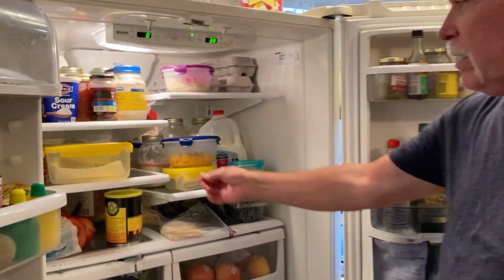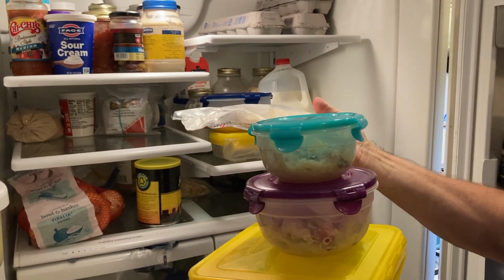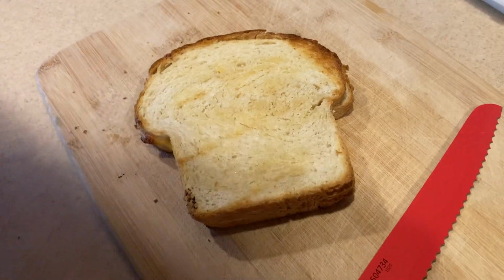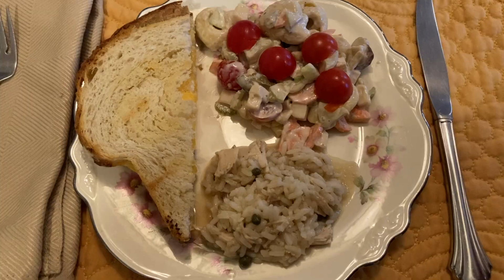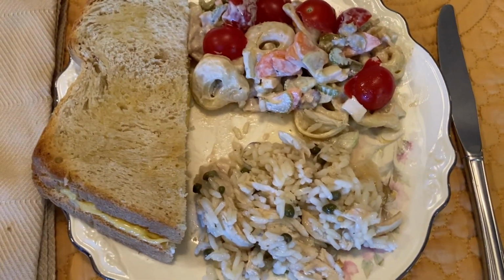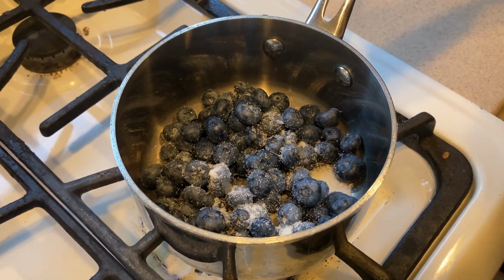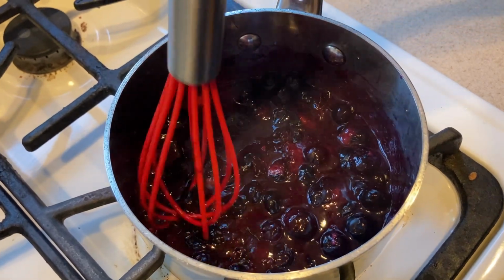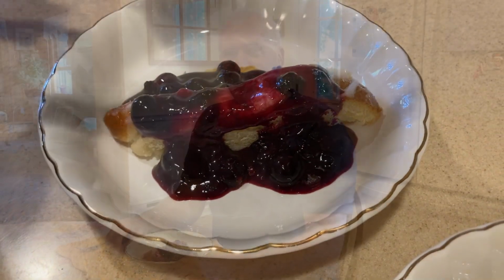SAVE MONEY! DO THIS INSTEAD OF TAKE OUT! ZERO FOOD WASTE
Save Money! Frugal Living! Zero food waste prep! Beat Inflation! Take a minute to see what's in your refrigerator before eating out! Cook from scratch! Old fashioned money saving hints and tips! Early retirement debt free couple shows you how you can have an abundant and full life with less money! Living a debt free life is possible by simple budgeting and not over spending! Debt free living is within reach!